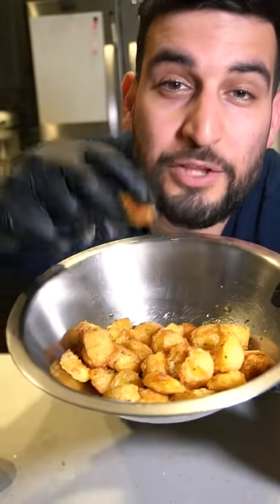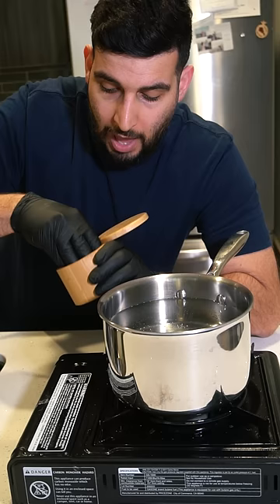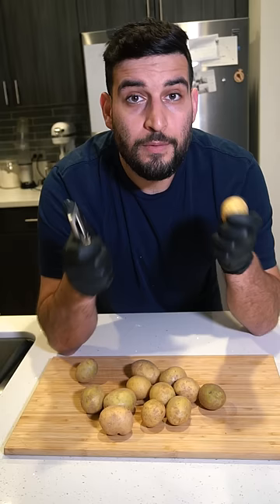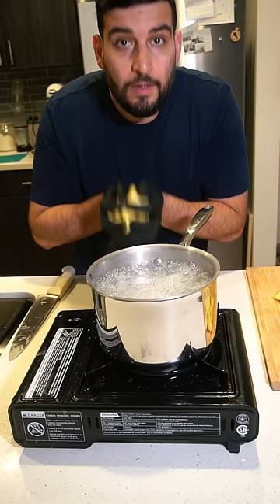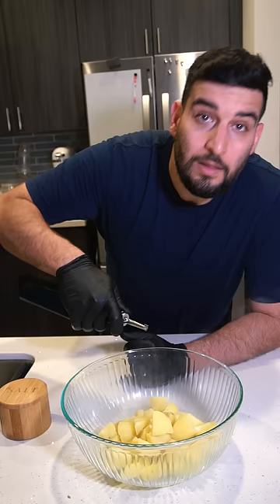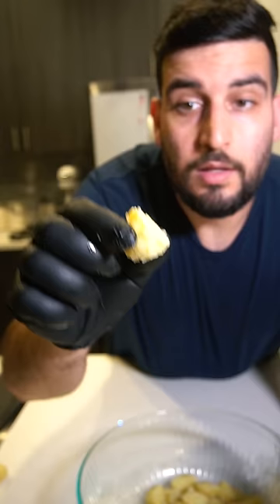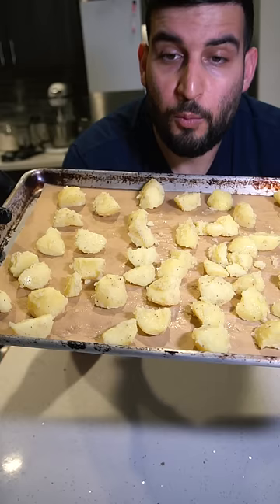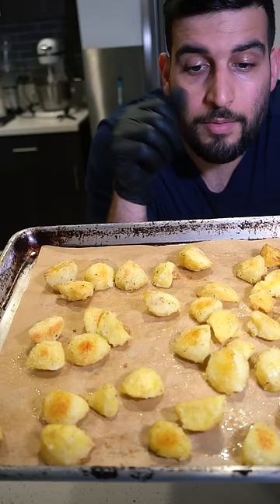Most Crispy Potatoes Ever!